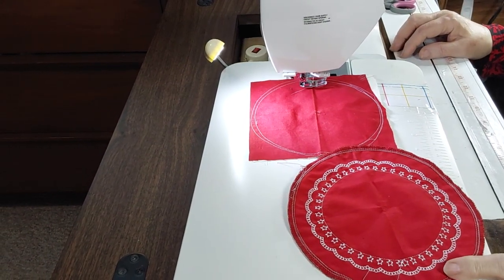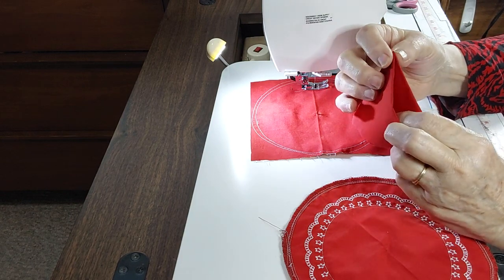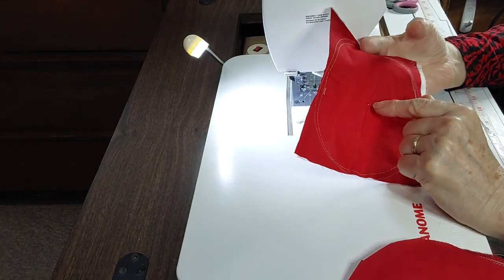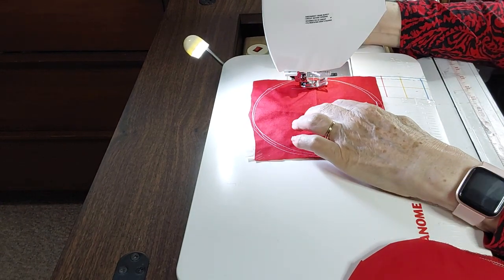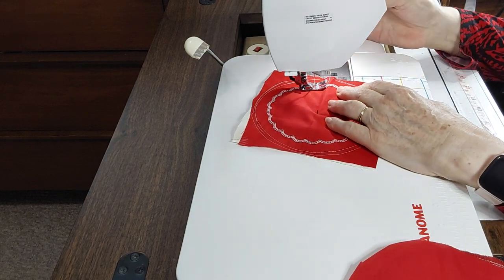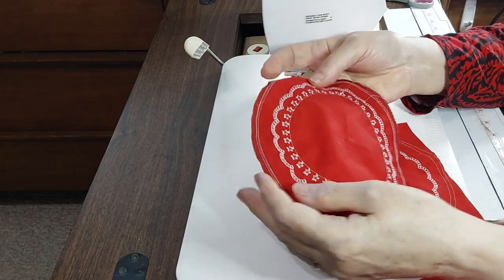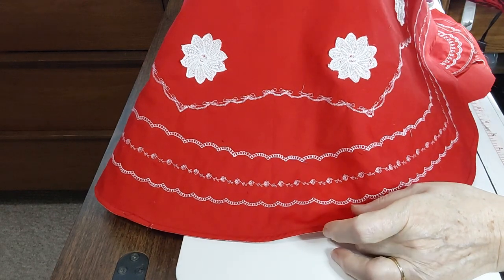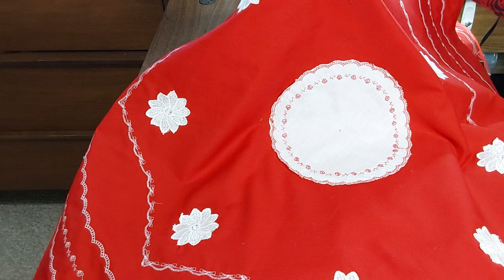HOW TO MAKE A Table Topper (252)